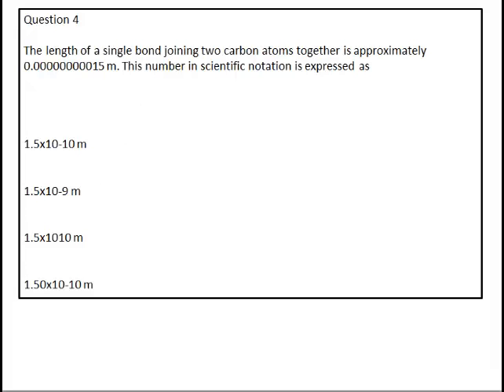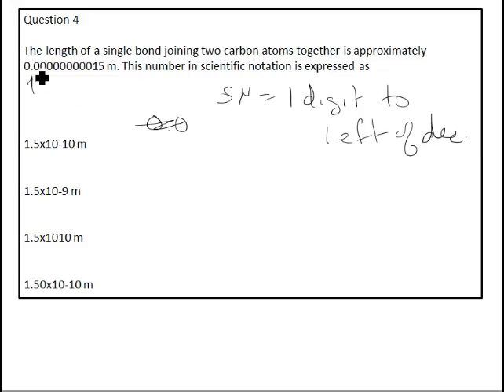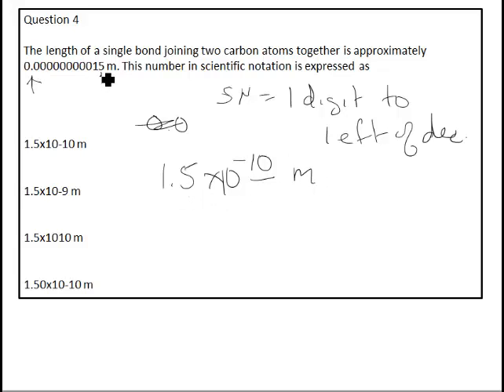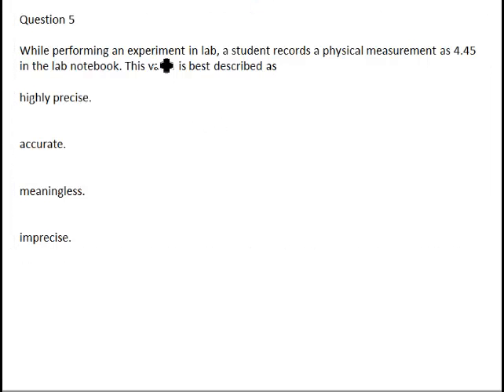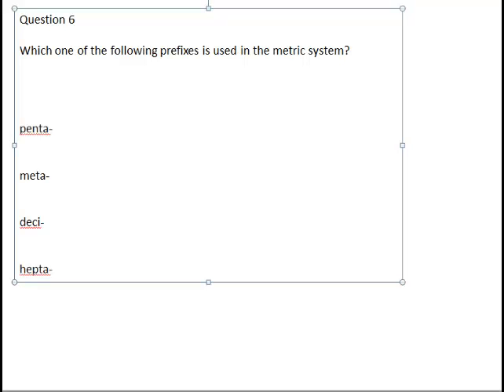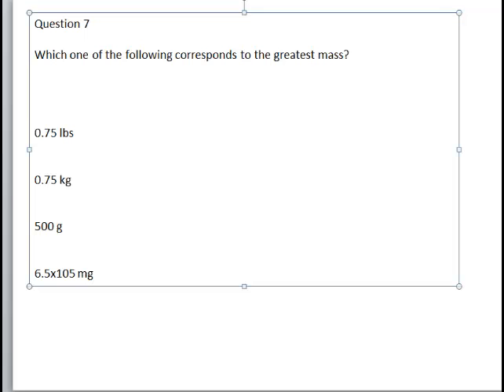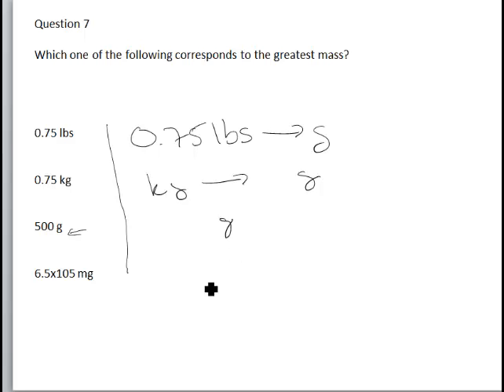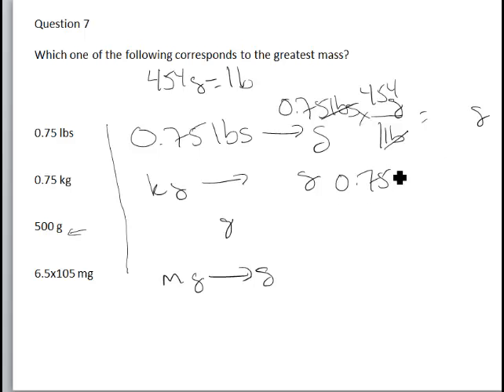2014S GH! Prob 4-7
GHW 1 Spring 2014